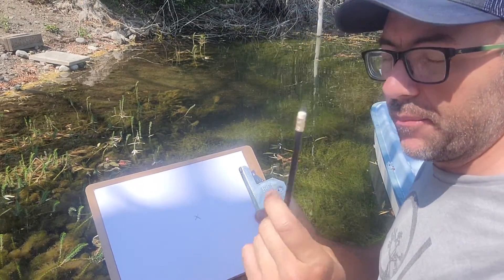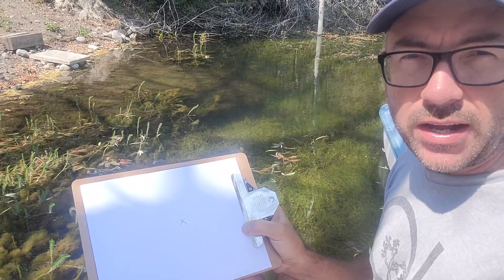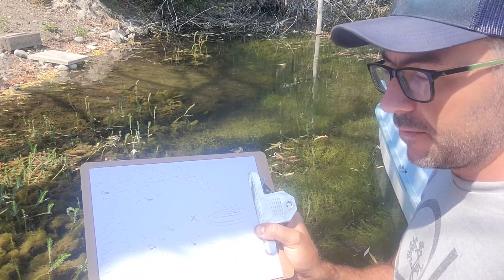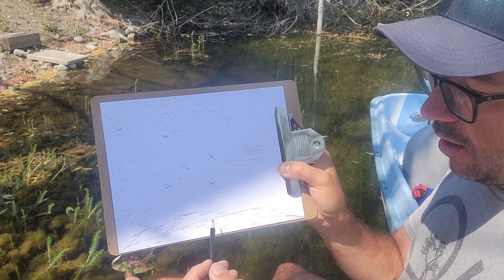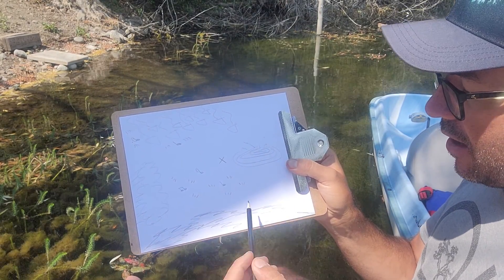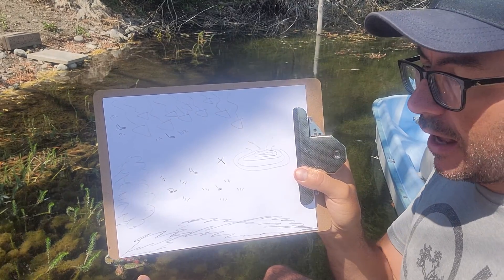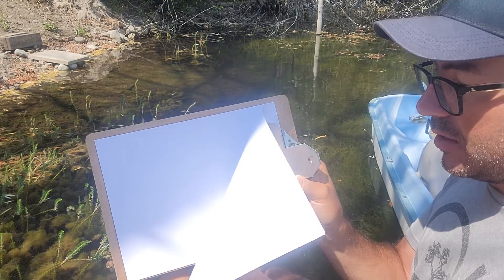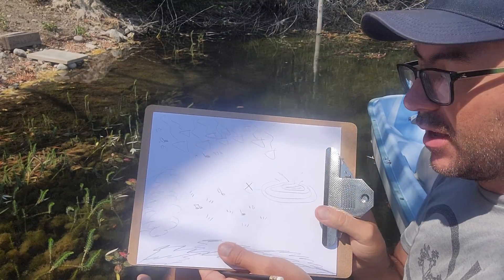Prompts for Sound Mapping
In this video I demonstrate how to do a sound map, as well as how to introduce it to a group of students.  I also elaborate on ways to transform and differentiate the learning for different learner styles and how to utilize the activity for further projects.